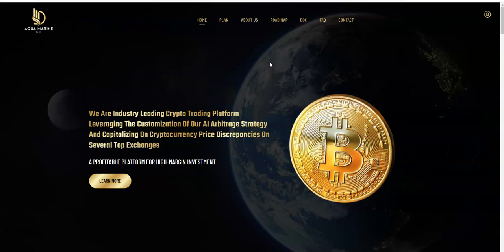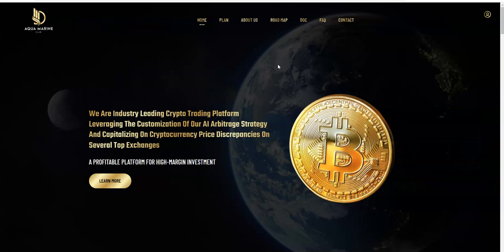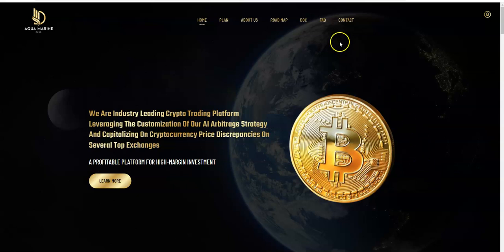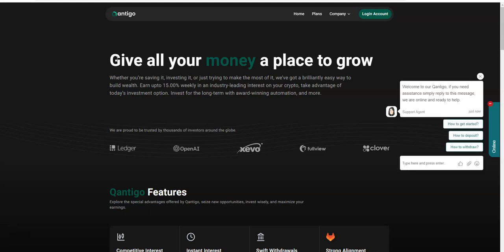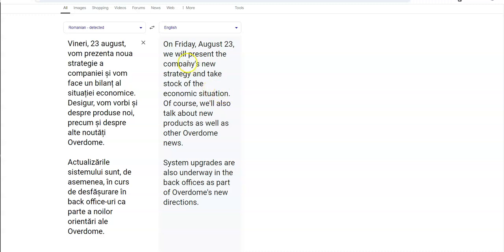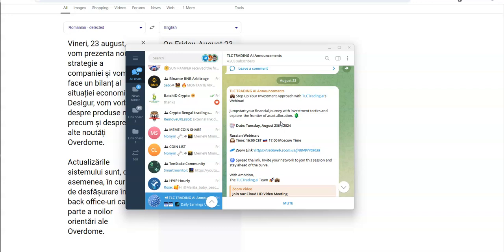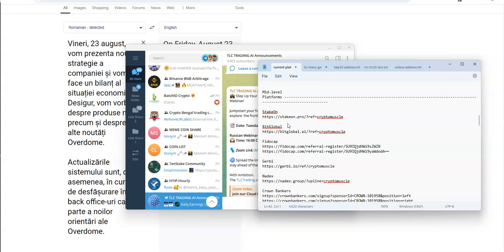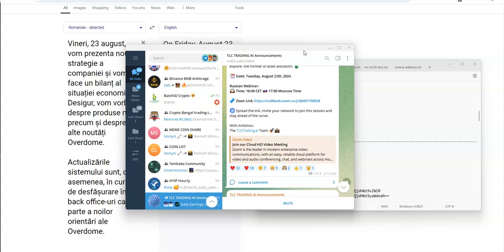Crypto Death Watch - The Situation: AMC, Maxibots, Qantigo, Zermex, Rova Ltd, Overdome, TLC, Vortic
Episode 6136

Mid-level Platforms

Others